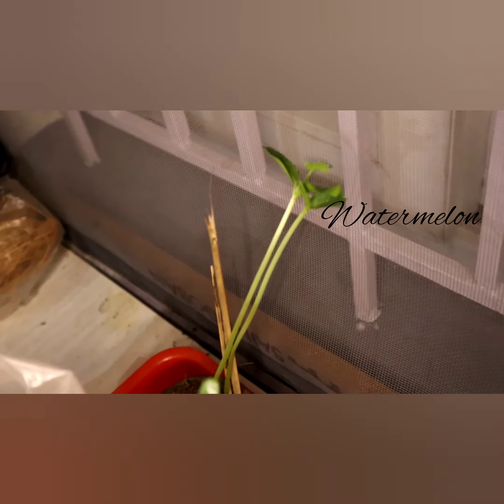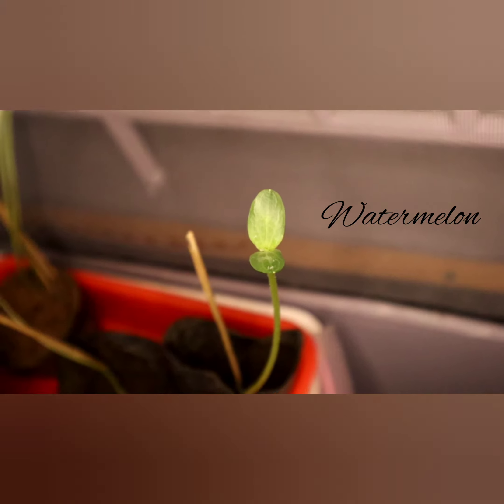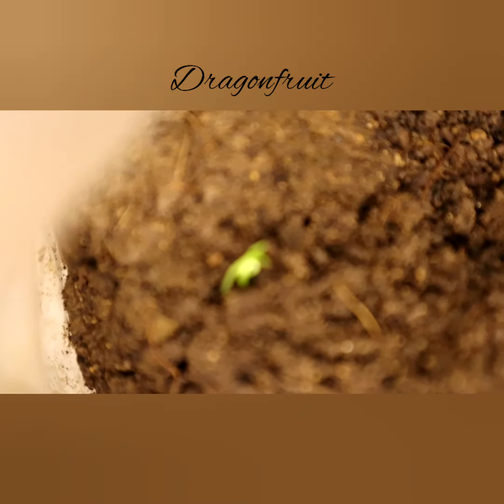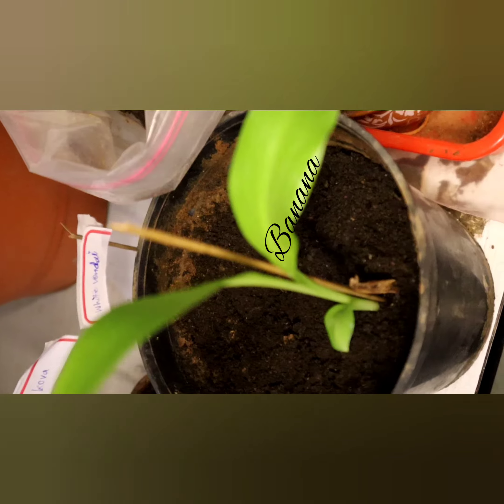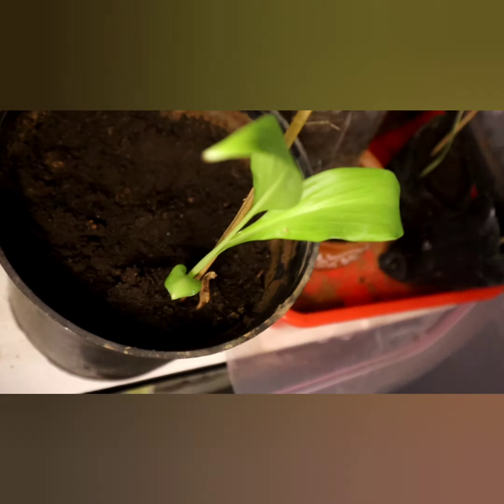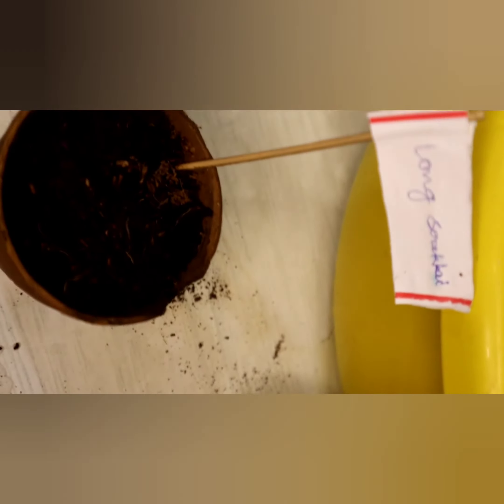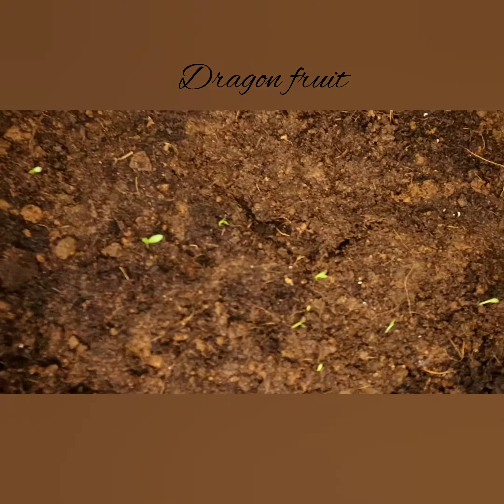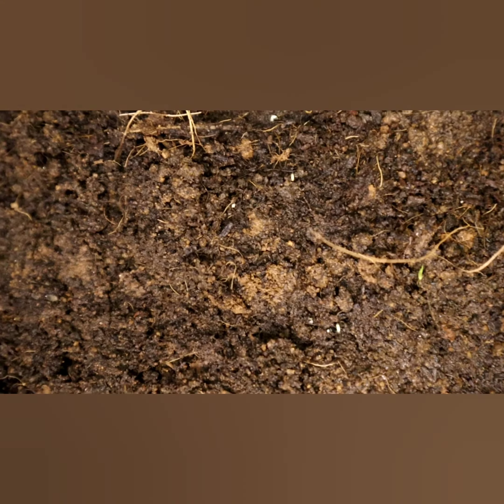my starting step for roof garden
ஏன் புளித்த உணவு மற்றும் திரவம் தாவரங்களுக்கு நல்லது...

புளித்த உணவு கழிவுகள் நல்ல பாக்டீரியாவை அதிகரிக்கிறது - குறிப்பாக, பயிர் வளர்ச்சியை அதிகரிக்கக்கூடிய பாக்டீரியாக்கள், தாவரங்களை அதிக நோய்க்கிருமி-எதிர்ப்பு மற்றும் குறைந்த கார்பன் வெளியேற்றத்தை உருவாக்குகின்றன. ஒரு கிரீன்ஹவுஸில் வளரும் தாவரங்களில் புளிக்கவைக்கப்பட்ட உணவு கழிவுகள் சேர்க்கப்படும்போது, ​​​​விஞ்ஞானிகள் நன்மை பயக்கும் பாக்டீரியாக்களின் அளவு கணிசமாக வளர்ந்ததைக் கண்டறிந்தனர். அந்த நல்ல பாக்டீரியாக்கள் அனைத்தும் ஆண்டிமைக்ரோபியல் கலவைகள் மற்றும் வளர்சிதை மாற்றங்களை உருவாக்கியது, தாவரங்கள் ஆரோக்கியமாகவும் வேகமாகவும் வளர உதவும் இரண்டு காரணிகள்.